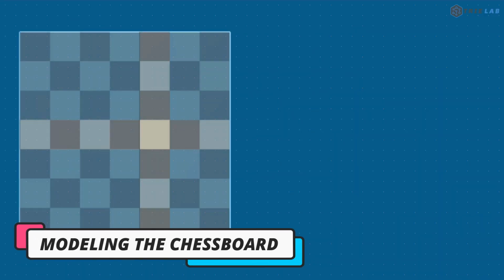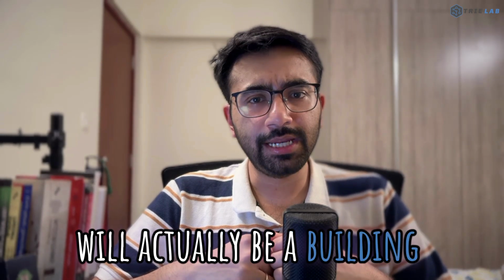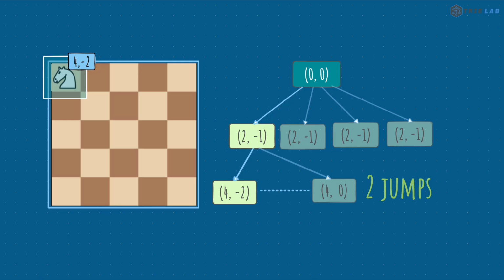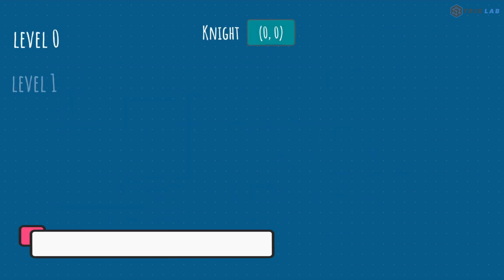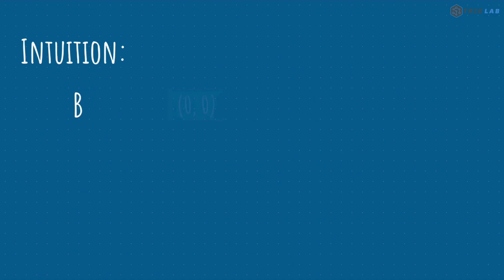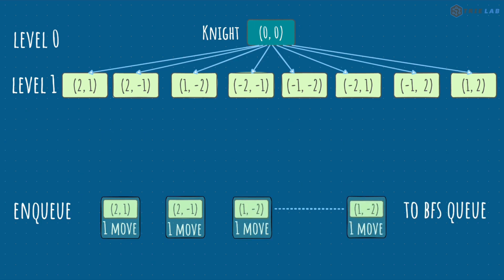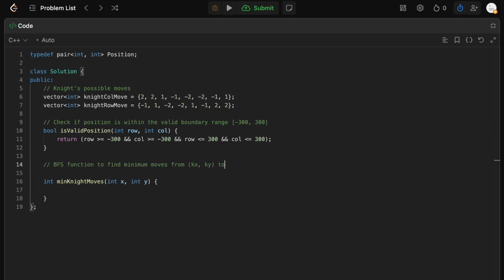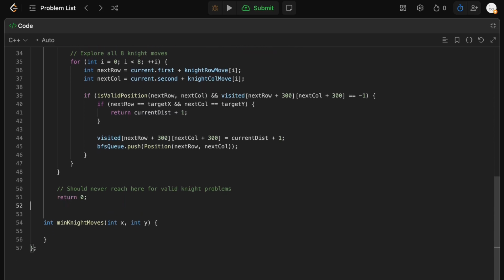Knight’s Shortest Path on a Chessboard: A BFS Approach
Transform a chess knight problem into an elegant graph solution! Learn how to find the minimum moves for a knight to reach any position on an infinite chessboard using BFS.

Chapters:
00:00 Introduction - The Knight Problem
00:09 Problem Statement
00:29 Modeling the Infinite Chessboard
01:23 Knight's 8 Possible Moves
01:54 Small Example Walkthrough
02:15 Dynamic Graph Construction Strategy
03:14 Direction Vectors Approach
04:13 Knight Movement Visualization
04:42 The N-ary Tree Insight
04:59 Why BFS Works Here
06:14 BFS with Level Tracking
07:01 Code Implementation

What you'll learn:
- Converting chess problems to graph problems
- Modeling infinite boards with coordinates
- Knight's L-shaped movement pattern
- Building graphs dynamically during search
- Why BFS guarantees shortest path
- Efficient direction vector implementation
- Handling negative coordinates

Perfect for:
- Graph algorithm practice
- BFS implementation